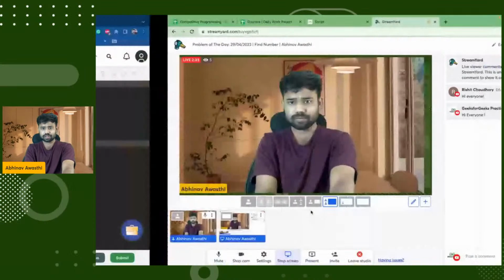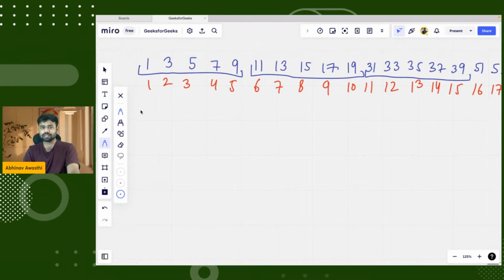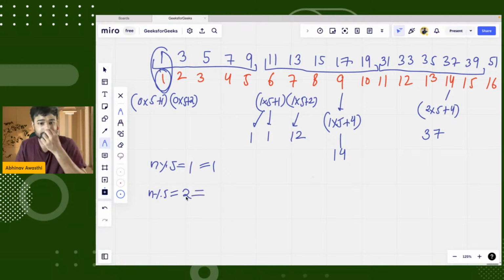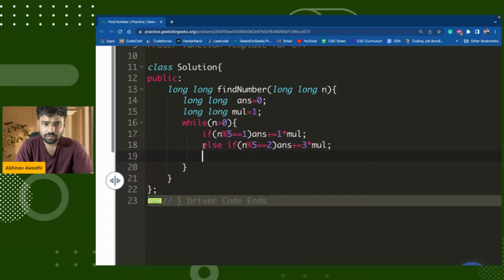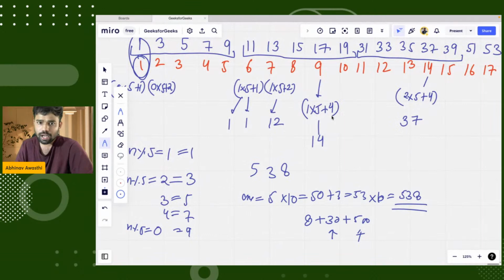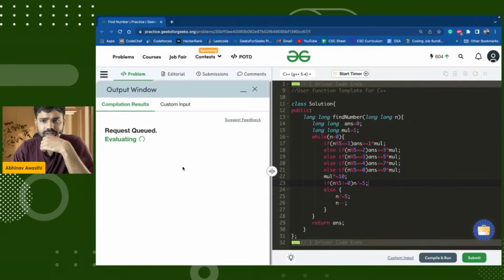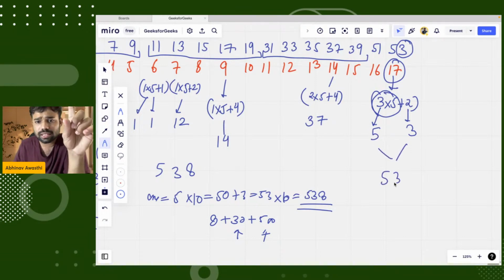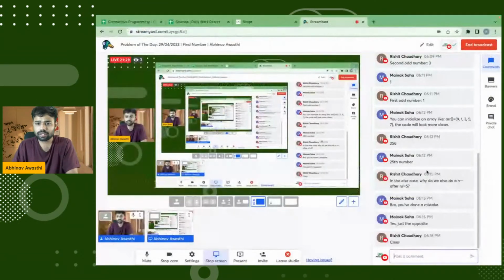Problem of The Day: 29/04/2023 | Find Number | Abhinav Awasthi